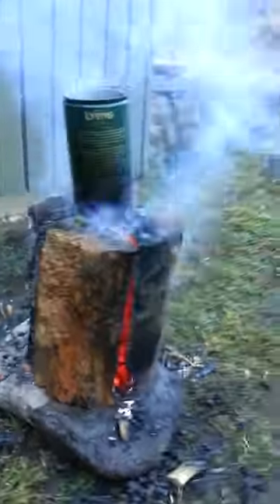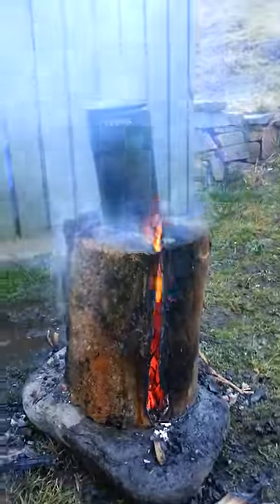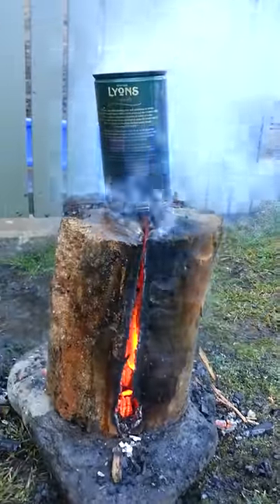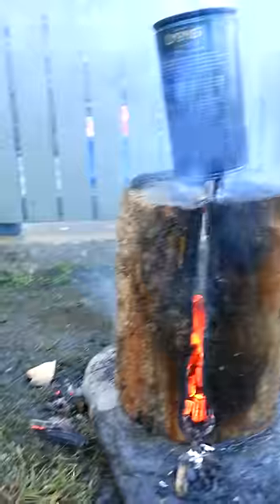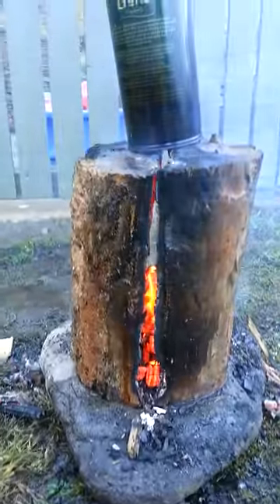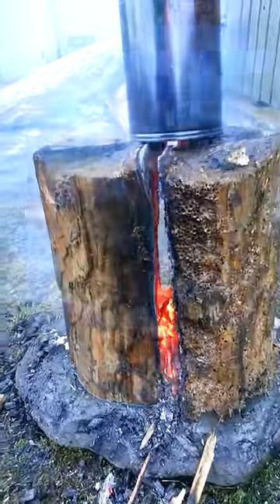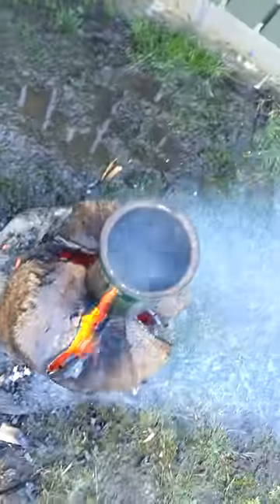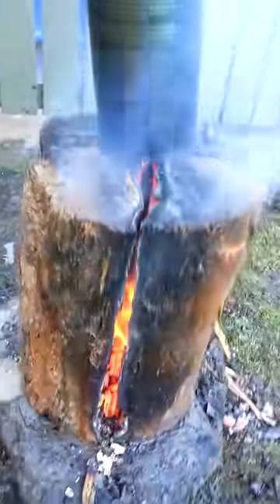Swedish Fire Log(1)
Made from a thirty centimetre log split carefully into four with an axe. Burned with sufficient heat to cook for around four hours.